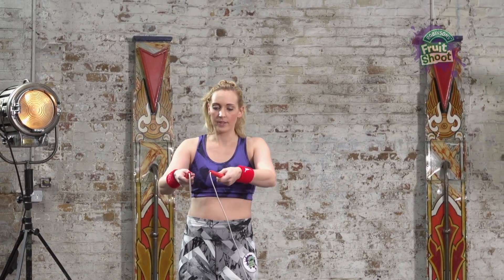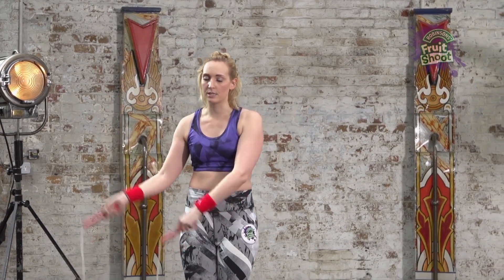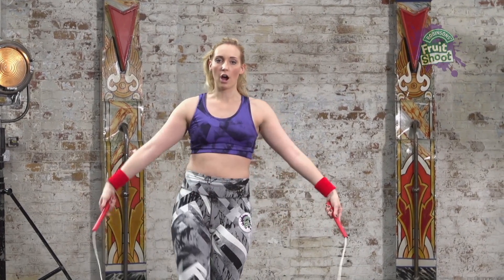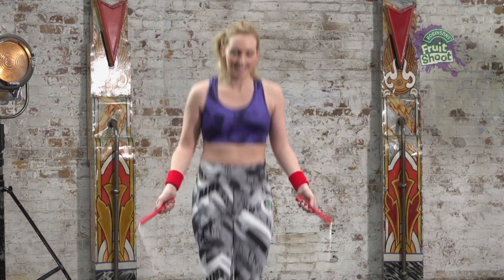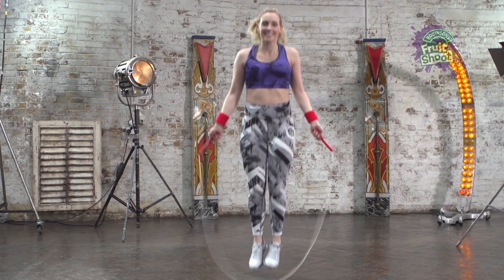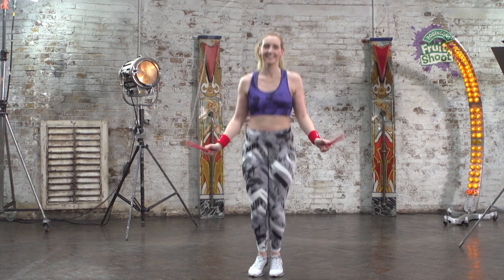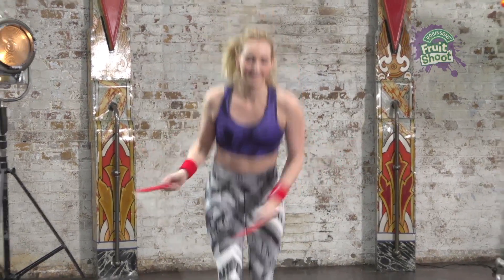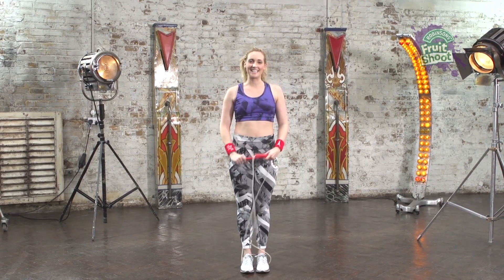Rachael Sparks - How to: The TJ - Fruit Shoot Skills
You're watching the latest skills tutorial from our skipping pro, Rachael Sparks. This time you can learn how to do The TJ.